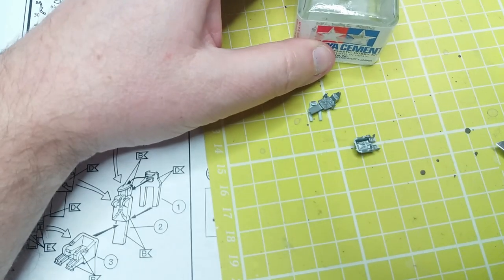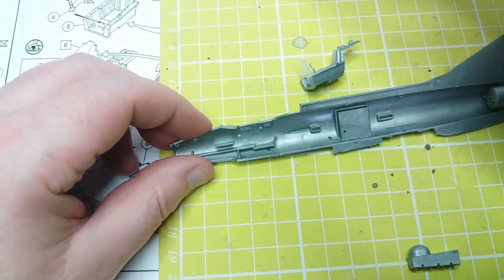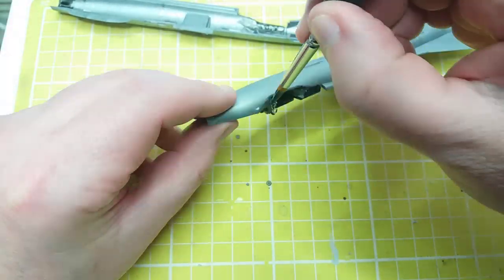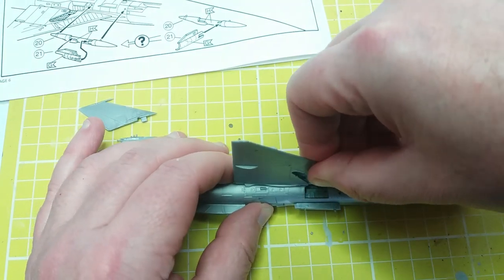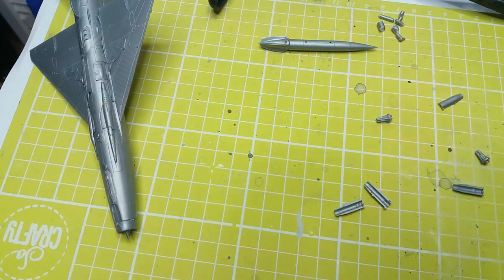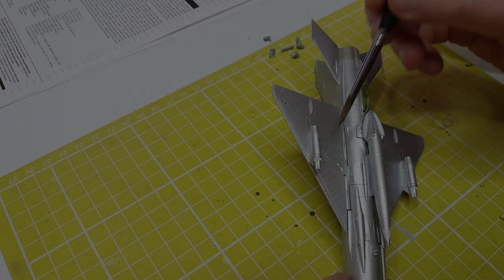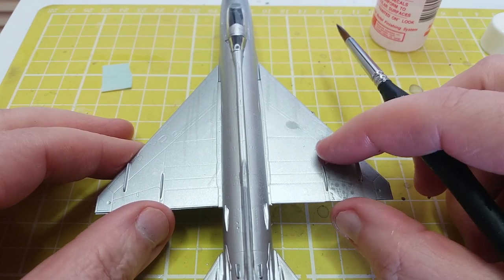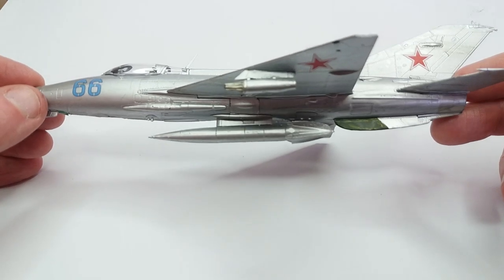Revell MIG 21 F13 full Build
MIG-21 F13 by Revell full build.

I am building this as a prop for photos so I am building it wheels up and I am adding a pilot and I even have a volunteer but he wont like it...